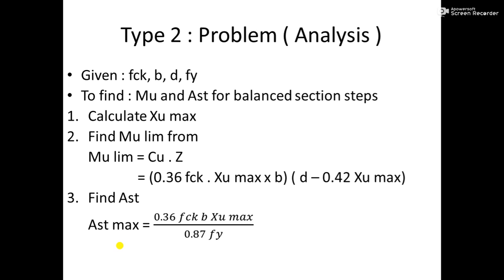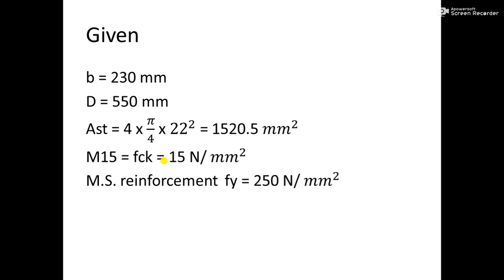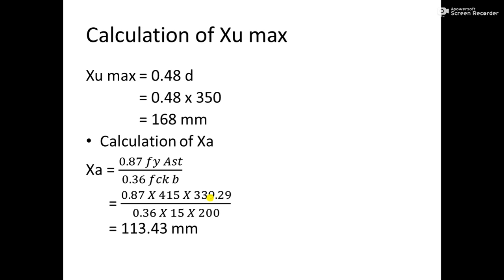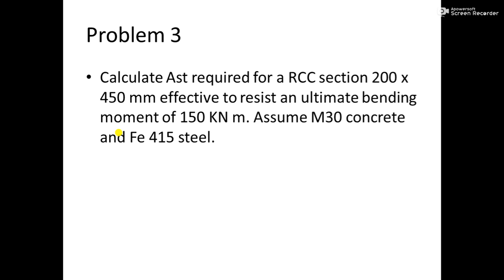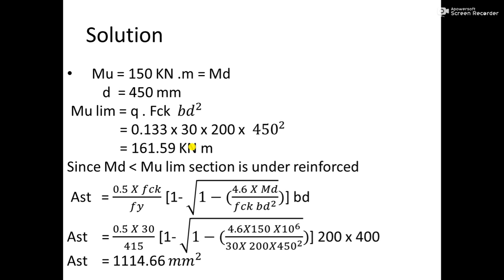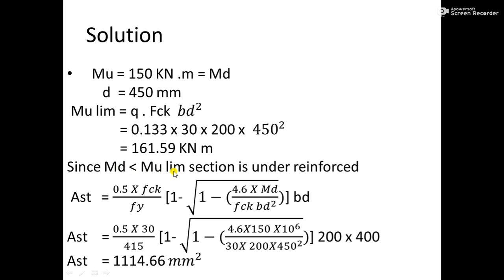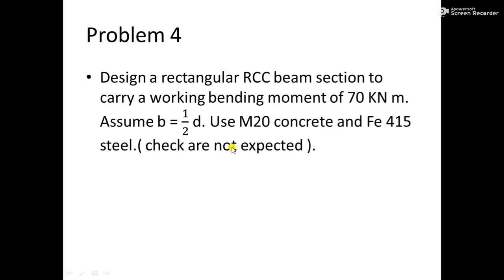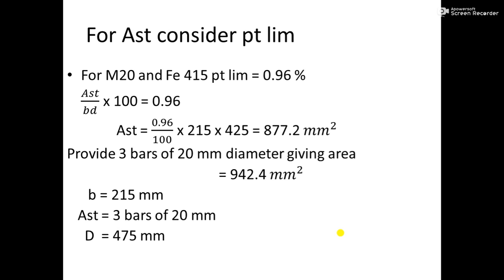problems on analysis of singly reinforced section part 2